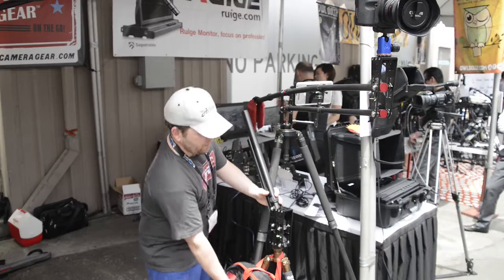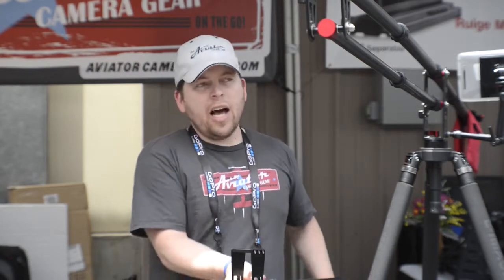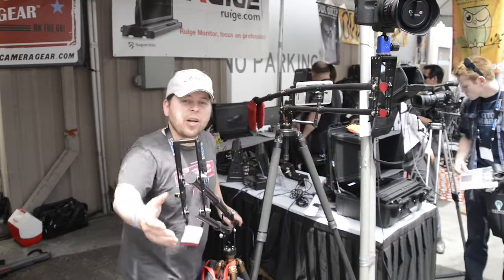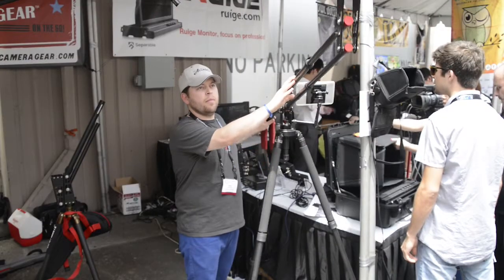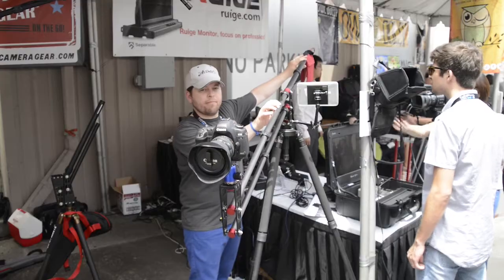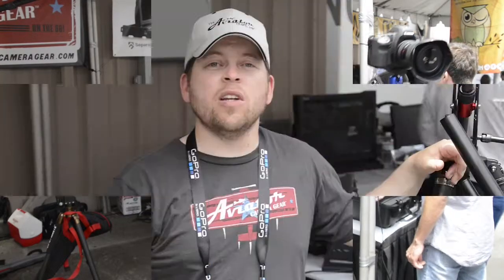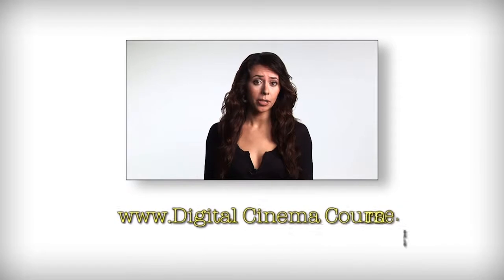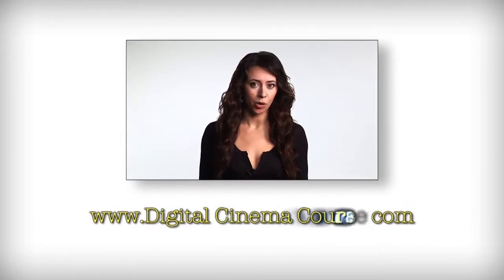Aviator Travel Jib - Cinegear 2013 (by Digital Cinema Training)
Digital Cinema Training announces its latest offering: The DCT eNews Channel, bringing free informational videos from events and companies dedicated to improving the filmmaker's life. This video is from Cinegear 2013.